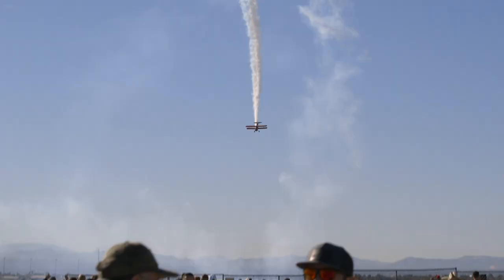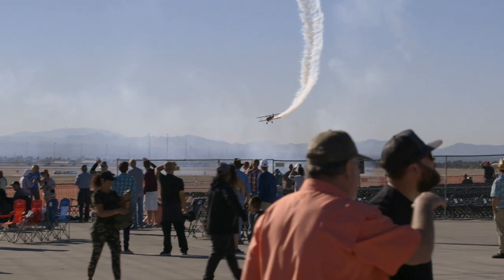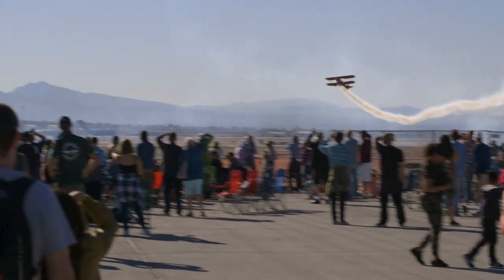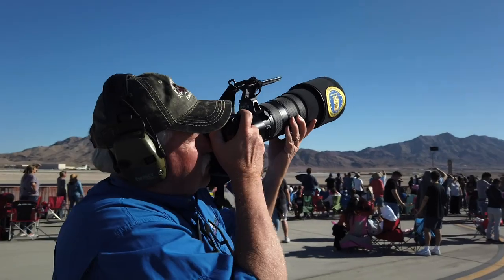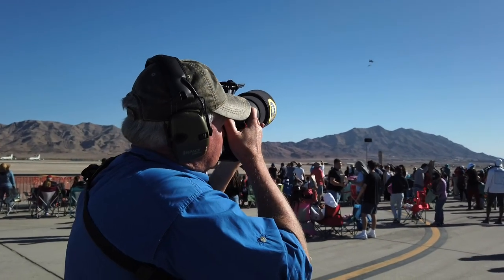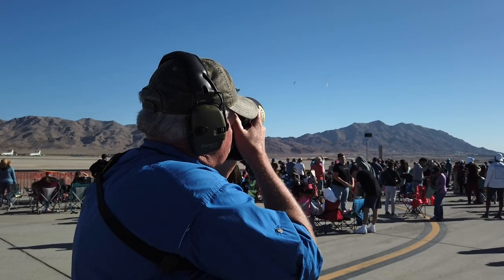F-Stop For Prop with Moose Peterson | Photo Tip Friday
Simplify your camera settings, and spend more time enjoying the airshow with this quick F-Stop tip from Moose Peterson!

Watch Moose Peterson's full class 'Photograph an Airshow Like a Pro'